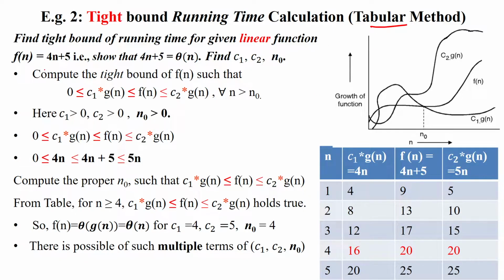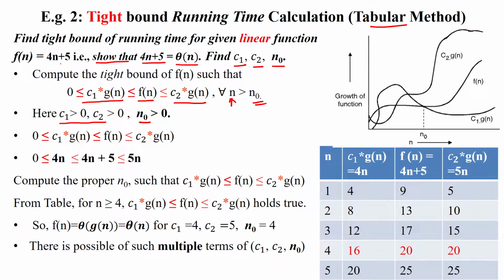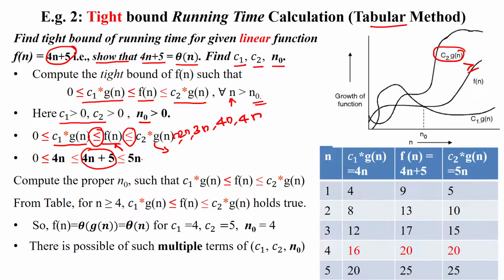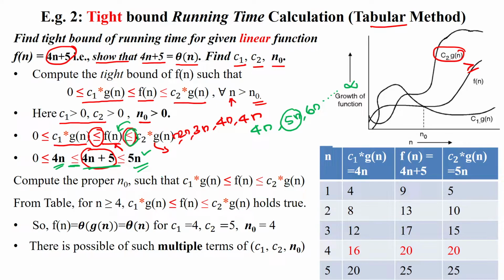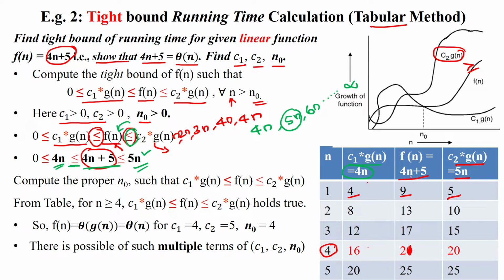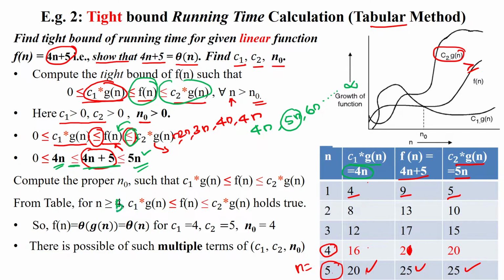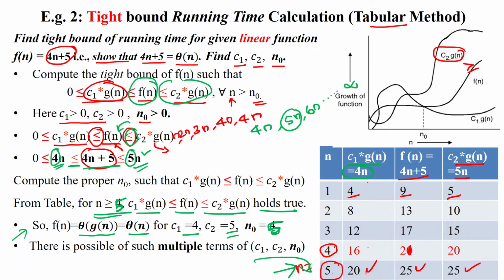03m Show that 4n+5 = 𝜽(𝒏). Find C1, C2, n0 using Tabular Method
Calculate the Tight bound of the running time of Linear function f(n)